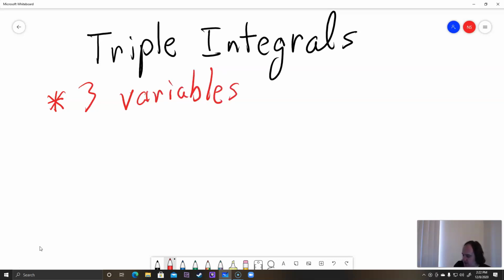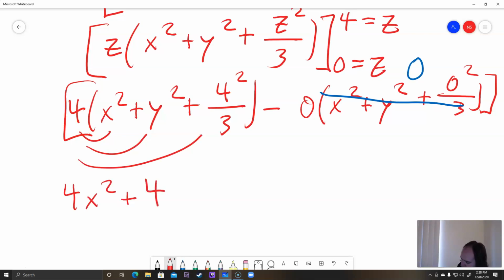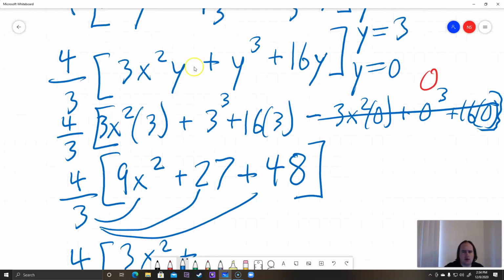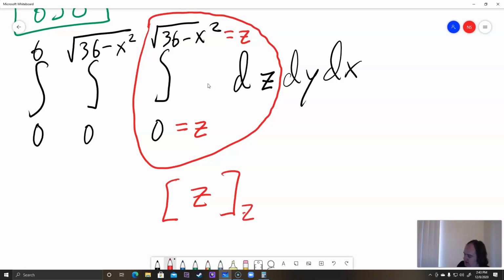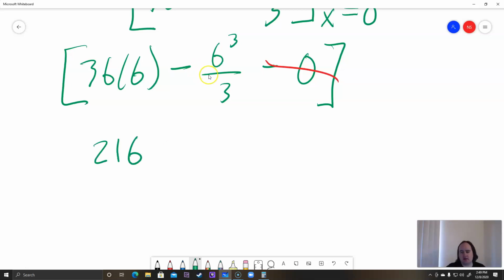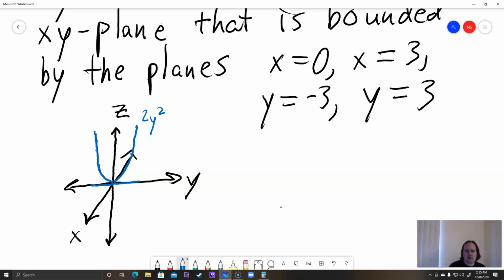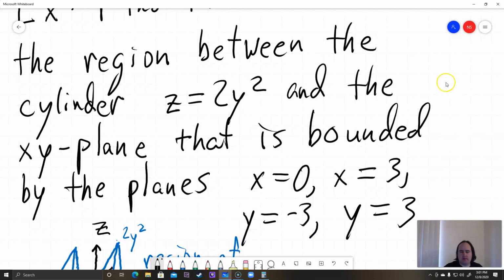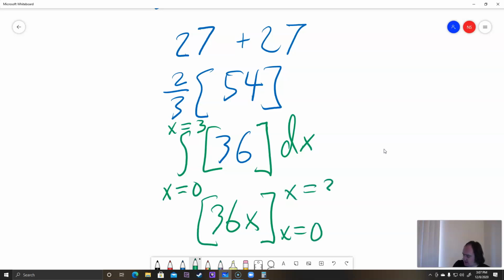Triple Integrals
A few detailed examples of calculating triple integrals by hand. Includes how to sketch a graph of the regions of integration.